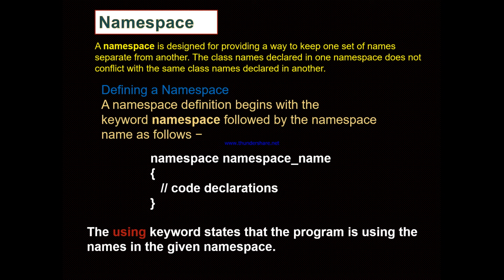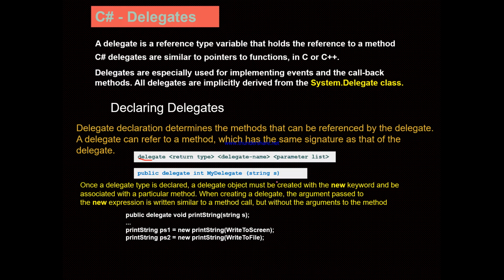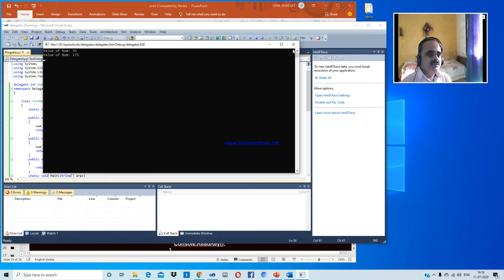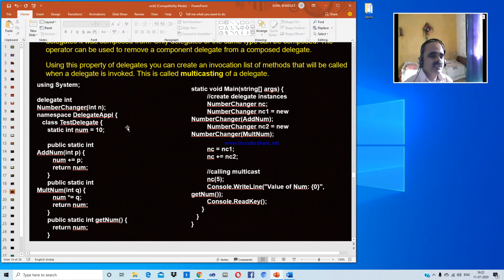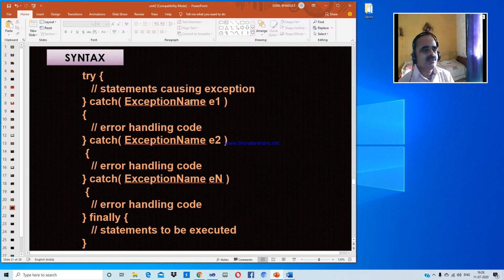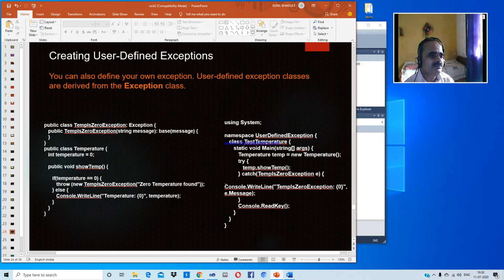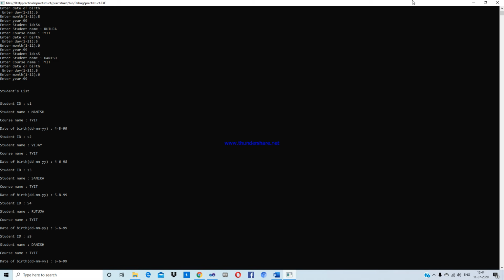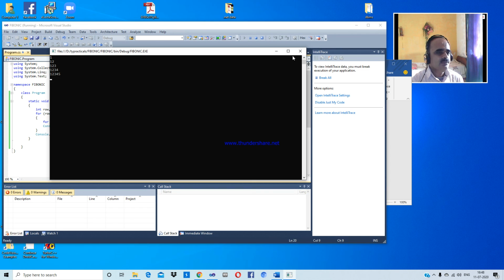Namespace Collections, Delegates and Events in C#.Net